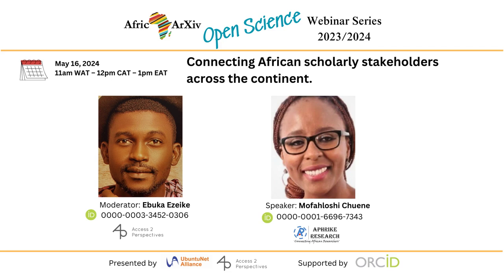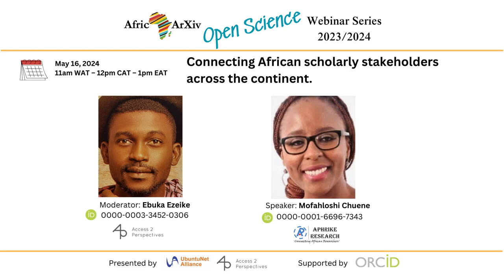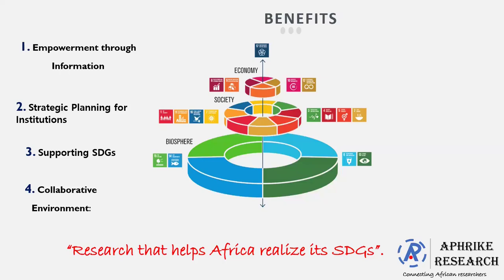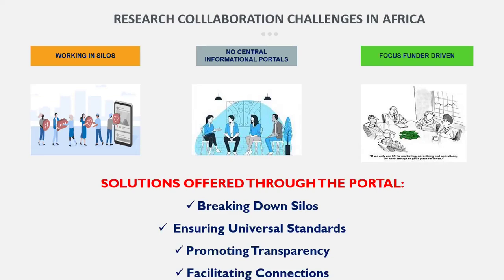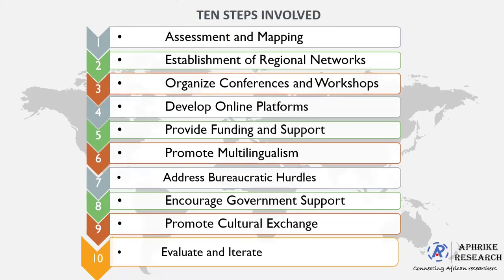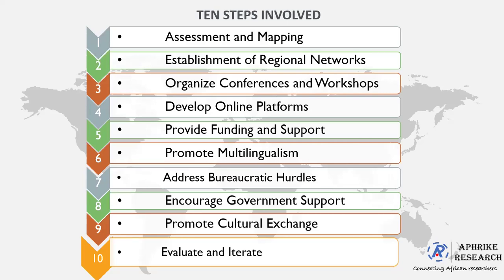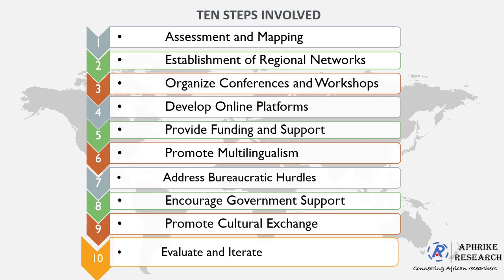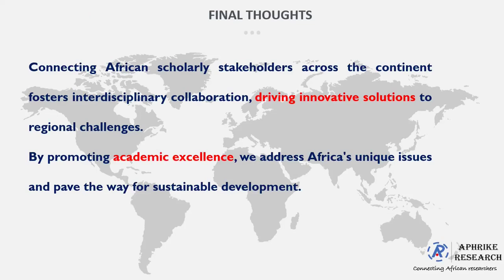Connecting African scholarly stakeholders across the continent.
Speaker Profile:
Mofahloshi R.M. Chuene is a research scientist specializing in applied chemistry, with a focus on water treatment, nanotechnology, and sustainable energy solutions. She recently completed a Doctor of Philosophy in Chemistry at the University of Johannesburg, where her thesis investigated the development and application of sawdust nano-adsorbents for heavy metals remediation and their potential reuse as alternative fuel cell electrocatalysts. She is expected to have the degree conferred in August 2024.

Ms. Chuene embarked on her academic journey by obtaining a National Diploma in Biotechnology from the University of Johannesburg in 2007, followed by a Bachelor of Technology in Biotechnology in 2012, and a Master of Technology in Water Care (with distinction) from Tshwane University of Technology in 2019. Her master’s dissertation focused on the disinfection of wastewater using an integrated ozone-nanoparticle system.

With extensive experience in scientific research and laboratory facilitation, Ms. Chuene has held various roles in academic and research settings. At the University of Johannesburg, she served as a First-Year Tutor and Laboratory Demonstrator, preparing and supervising laboratory activities while ensuring compliance with safety regulations. Additionally, she made significant contributions to sales and marketing strategies in her role as Head of Sales and Marketing at PureMadi and Dertig Multipurpose Projects, where she drove the distribution of ceramic water filters.

She is a member of the Future Earth, Water Institute of Southern Africa (WISA) and Young Water Professionals (YWP-ZA), and a Professional Natural Scientist with the South African Council for Natural Scientific Professions (SACNASP). Her accolades include recognition as the most valuable contributor and a rising star by the Council for Scientific Industrial Research (CSIR).

Ms. Chuene’s contributions to the scientific community are further evidenced by her active participation in numerous conferences and workshops, where she has presented her research and chaired sessions. Notable among these are the Young Water Professional Conference, the South African-Egypt First Joint Researchers’ Workshop, and the Nanos Nanoscience Young Researcher’s Symposium. Her diverse skill set and commitment to advancing scientific knowledge make her an invaluable addition to any research and development team. She currently works for Aphrike Research as a stakeholder relations officer. Her main roles include developing and implementing strategies to engage key stakeholders, such as researchers, students, investors, community members, and government agencies.

Beyond her professional and academic pursuits, Ms. Chuene enjoys playing board games and tennis, cooking, and watching documentaries and investigation channels. She is currently based in Gauteng, South Africa, and can be reached via LinkedIn or email.

Questions that were addressed during the session

1. How is Aphrike Research using persistent identifiers (e.g. ORCID) in the              networking database?

2. How does Aphrike Research plan to bridge the gap between African researchers scattered across the continent?

3. What specific tools or strategies does Aphrike Research employ to   facilitate collaboration among African scholars?

4. Can you share any success stories or examples of impactful intra-Africa              collaborations facilitated by Aphrike Research?

5. What opportunities and challenges do you foresee in fostering a stronger network of African scholarly stakeholders, and how does Aphrike Research plan to address them?

This webinar was co-organized by UbuntuNet Alliance  and Access 2 Perspectives as part of the ORCID Global Participation Program.

ORCID is the persistent identifier for researchers to share their accomplishments (research articles, data, etc with funding agencies, publishers, data repositories, and other research workflows.

AfricArXiv is a community-led digital archive for African research communication. By enhancing the visibility of African research, we enable discoverability and collaboration opportunities for African scientists on the continent as well as globally.